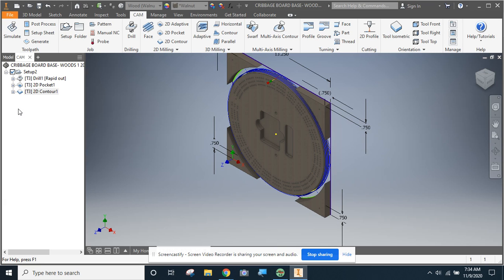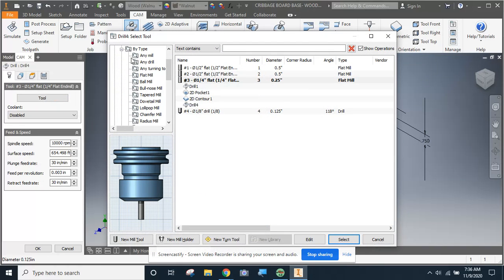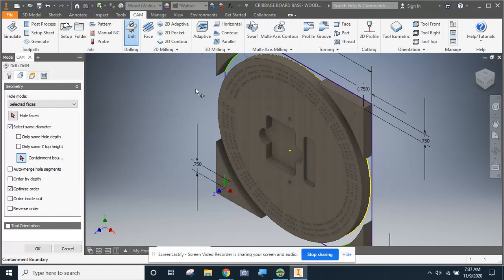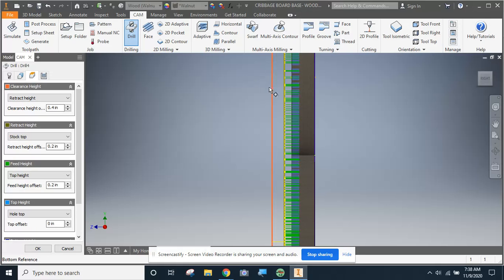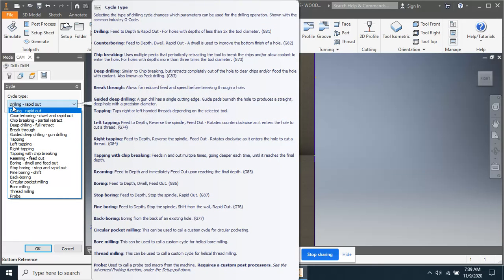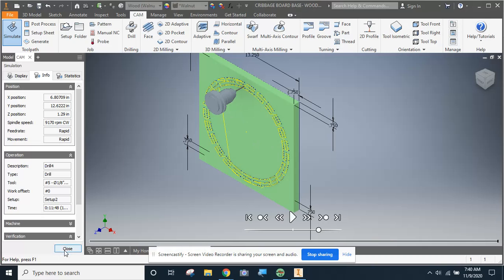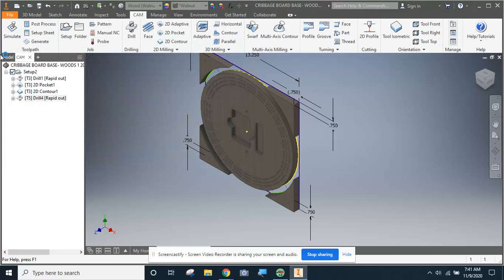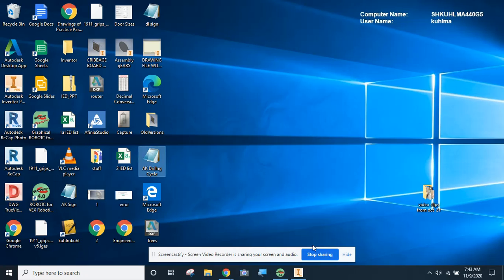Creating the Drilling G-Code